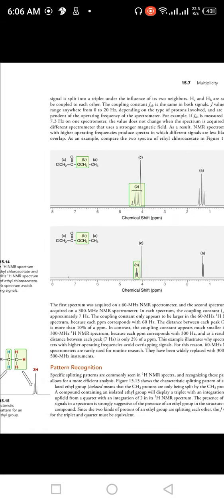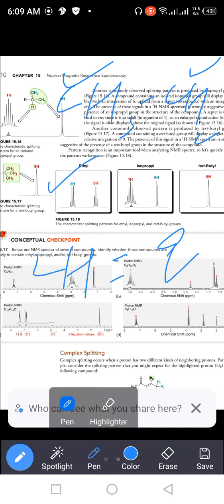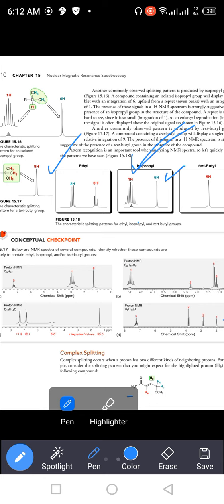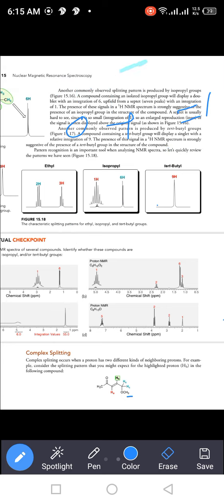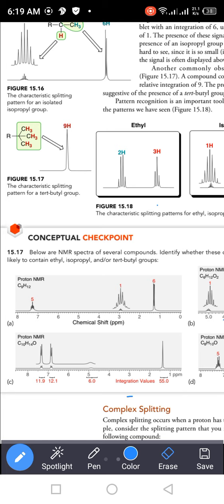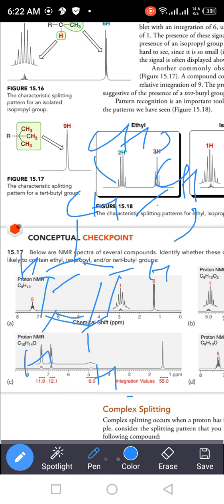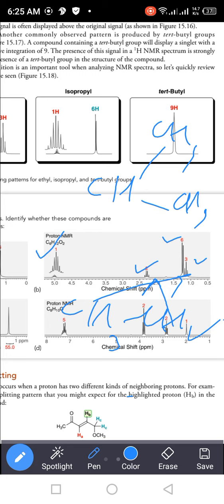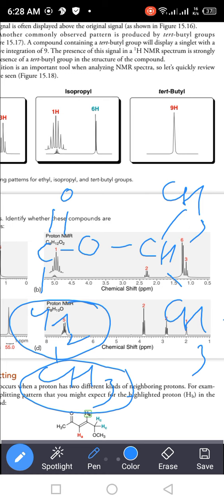@ 1H NMR Spectra interpretation Examples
@ 1H NMR Spectra interpretation with examples.
Splitting pattern in 1H NMR Spectra
important examples of 1H NMR Spectra interpretation
Easy trick to interpret NMR Spectra.
PPSC Chemistry interview Questions.
SPSC Chemistry interview Questions
KPSC Chemistry interview Questions
CSS Chemistry questions.
PMS Chemistry questions.